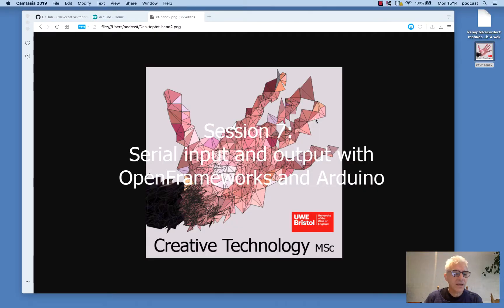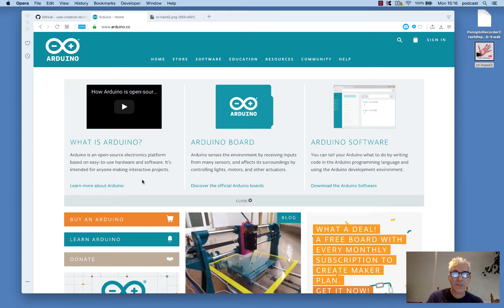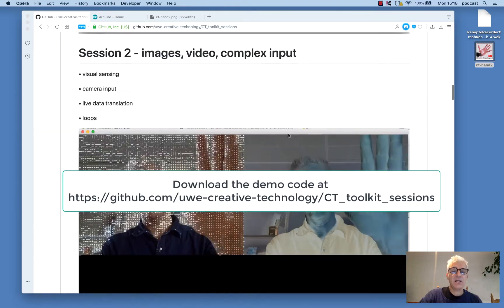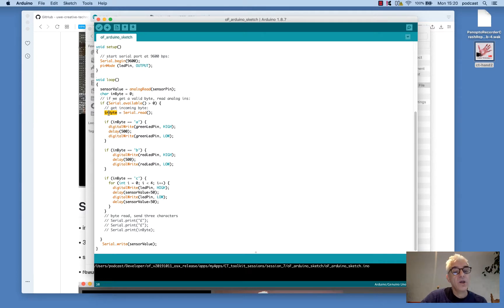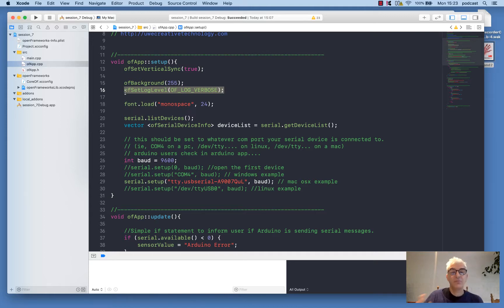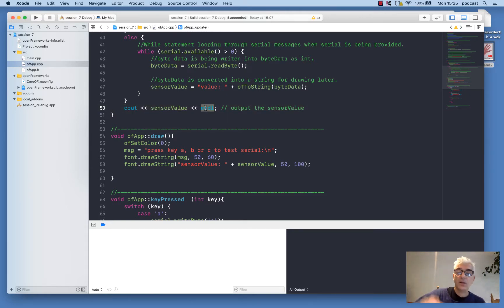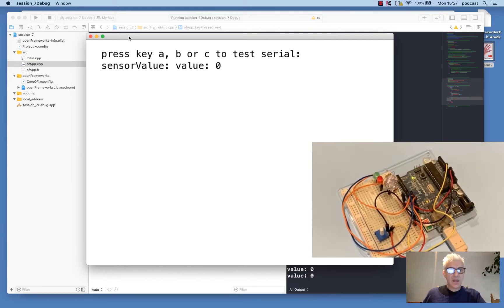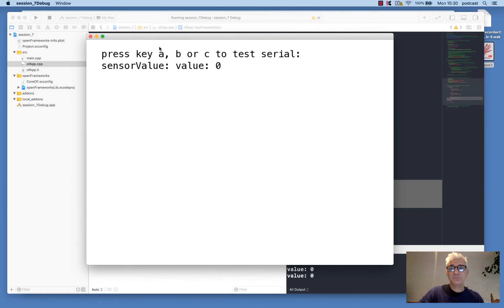openFrameworks creative coding: Interfacing with Arduino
In this video I look at how to use the ofSerial object to talk to the serial port on your computer and interface with the outside world

Using openFrameworks C++ toolkit and the Arduino microcontroller the demo code and video walk through looks at;

• serial input and output with oF and arduino microcontroller
• send values to serial port
• retrieve values from serial port

Part of a series of tutorials in using the openFrameworks C++ creativecoding toolkit. Originally created for the Toolkit Module for the Creative Technology MSc course at UWE Bristol.

for more videos of mediaart, generativedrawing, sketches from the studio and artists' creativecoding tutorials/